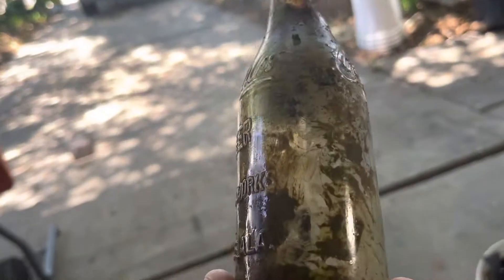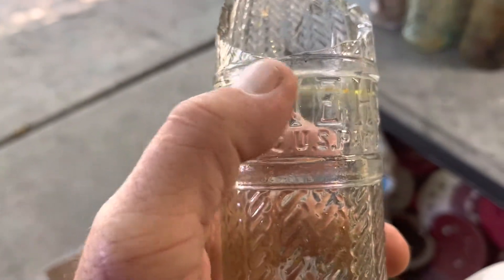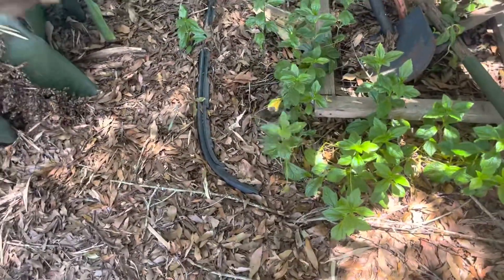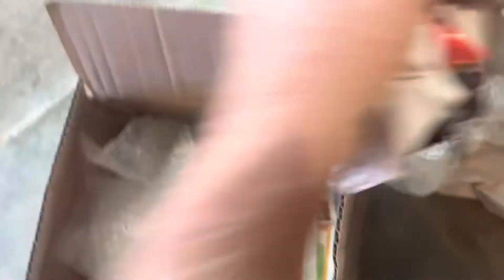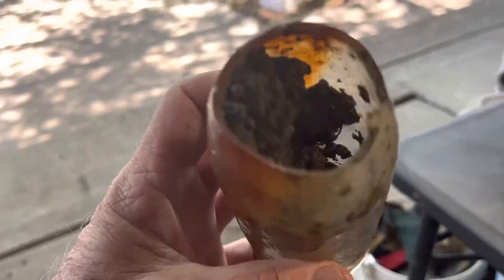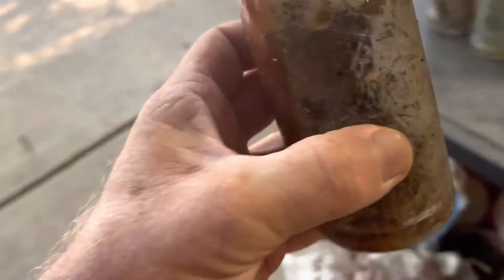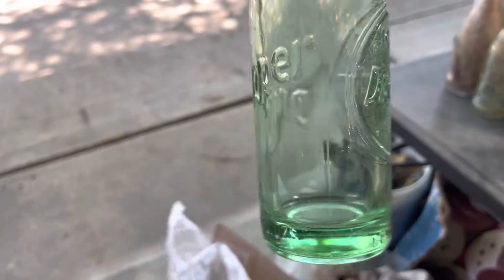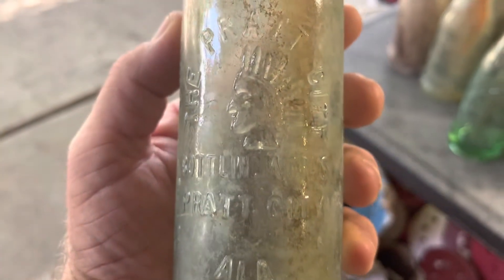Latest Order From Adventure Archaeology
Some really nice bottles in this shipment.